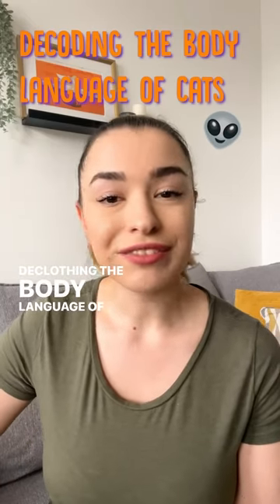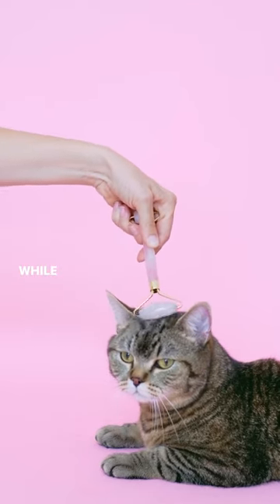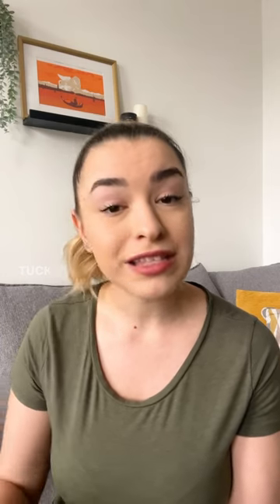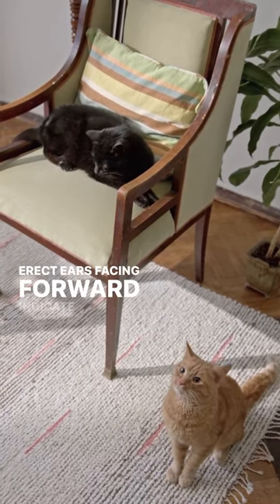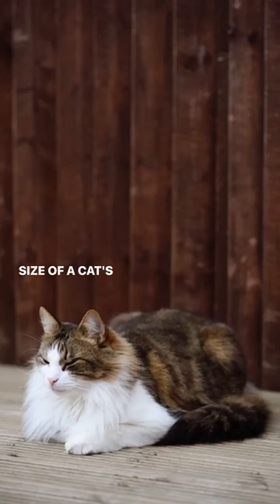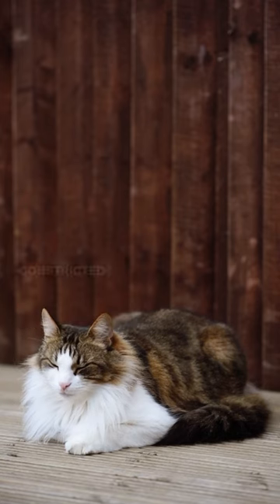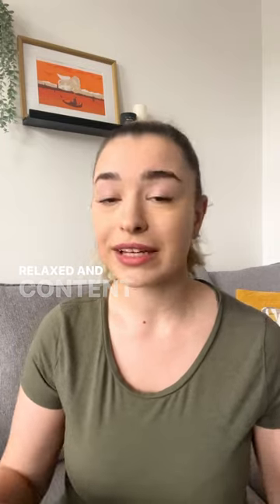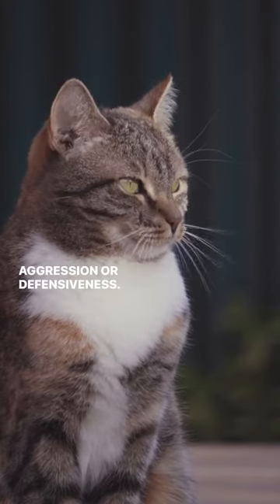What Your Cat is TRYING TO TELL YOU With Their Body!